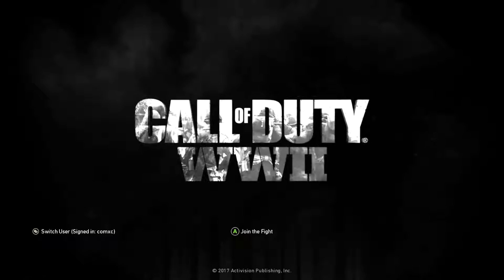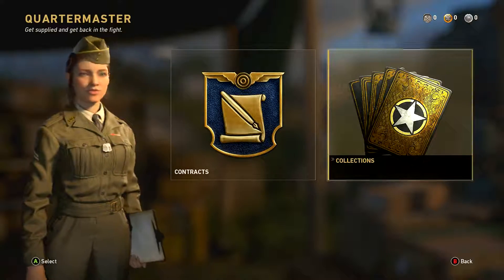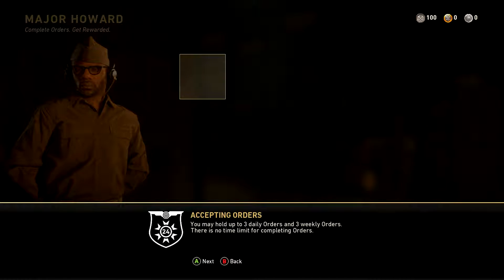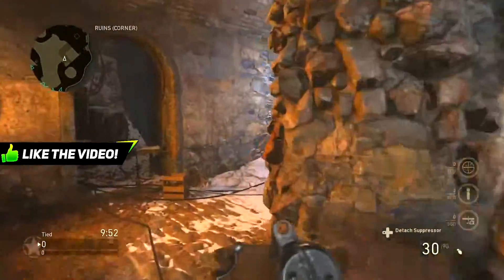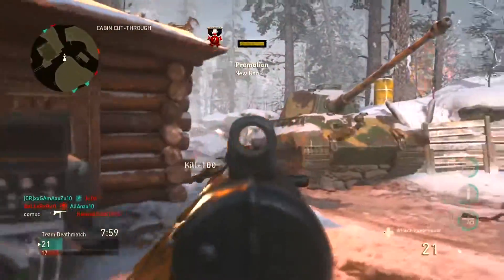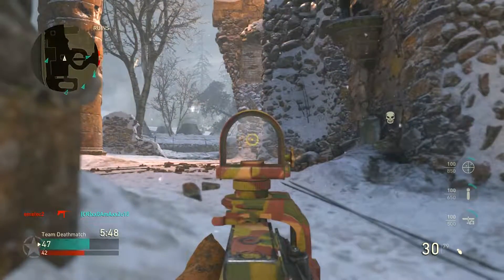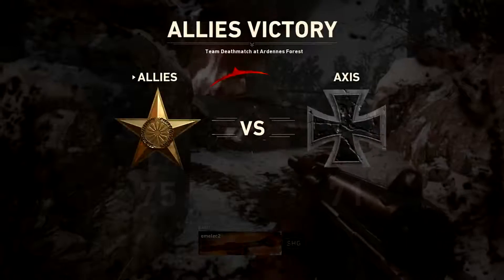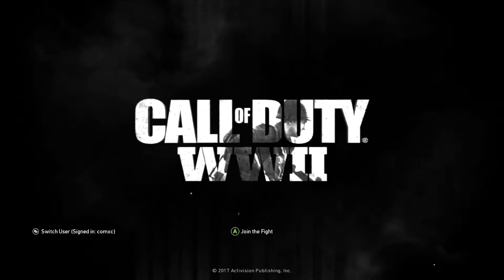MY FIRST OFFICIAL MULTIPLAYER GAME | CALL OF DUTY WWII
HELLO EVERYONE! Today's video is about me playing my very first official multiplayer game on WWII! Anyways, hope you all enjoy this video on Call of Duty WWII!

- XxcomxcxX

Video uploaded & owned by XxcomxcxX.